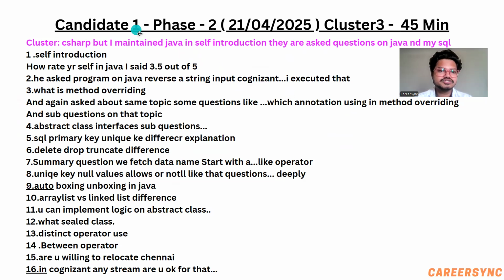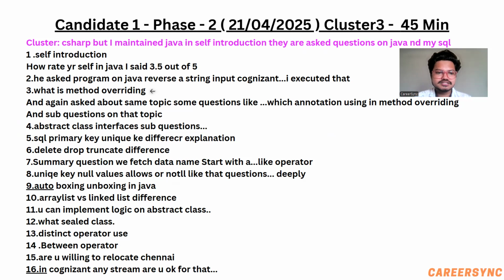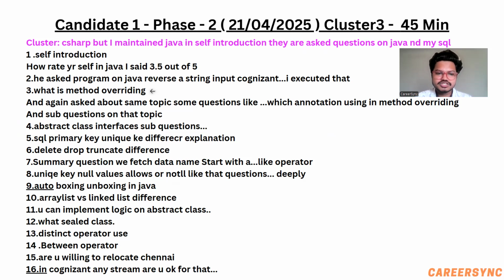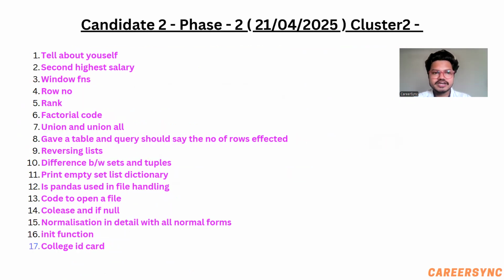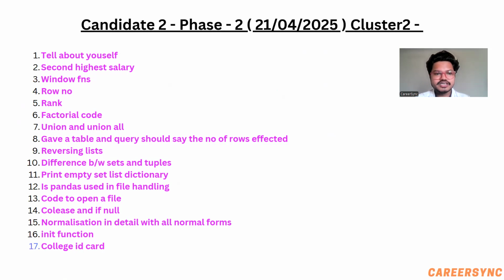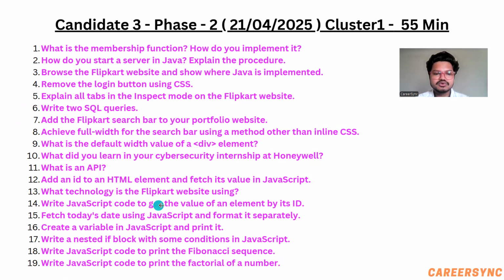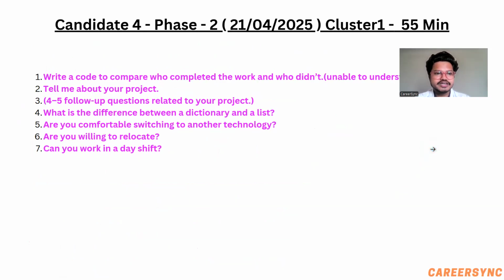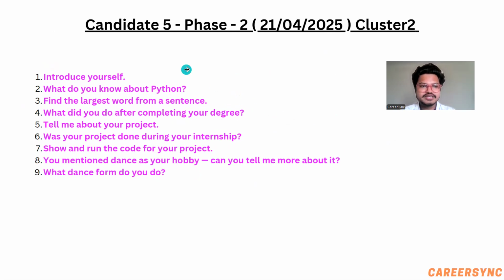Fresher Cognizant Interview Experience | 21st April 2025 | 5 Candidates All Cluster 1 , 2 & 3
In this video, we cover the latest Cognizant GenC, GenC Pro, and GenC Next interview questions asked on 21 April 2025 in Chennai, Hyderabad,  Bhopal, Coimbatore . We break down cluster-wise interview questions based on real experiences of 5 candidates to help you prepare effectively.

📌 What You'll Learn:
✔️ Recently asked technical and HR questions
✔️ Cluster-wise interview breakdown for all roles
✔️ Common doubts cleared to boost your confidence